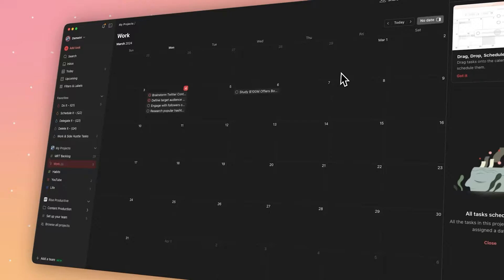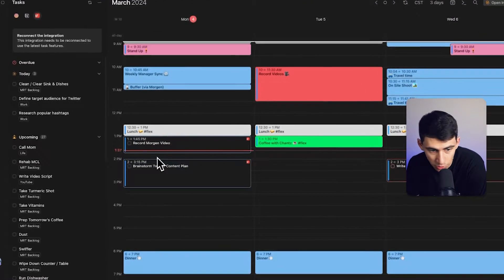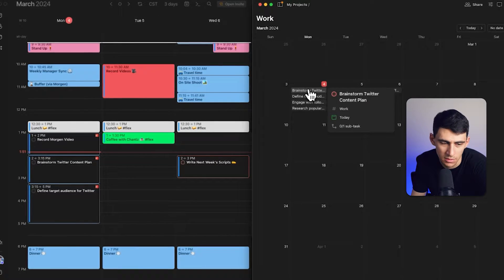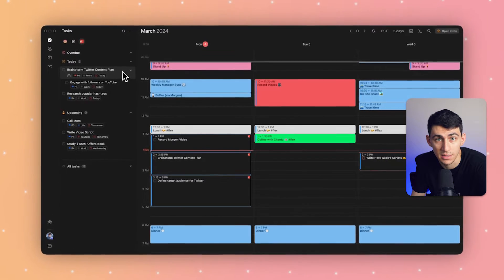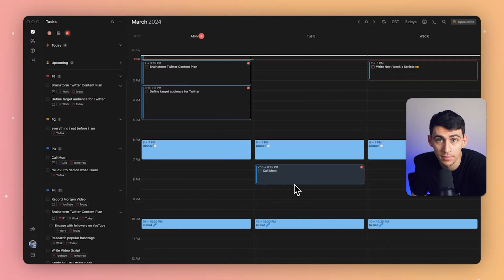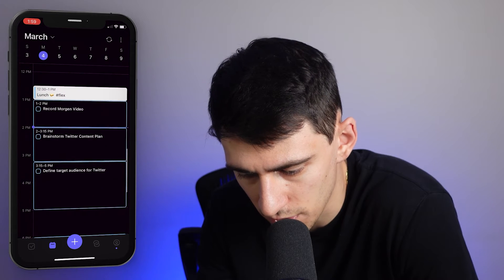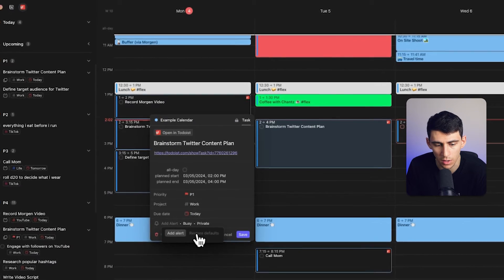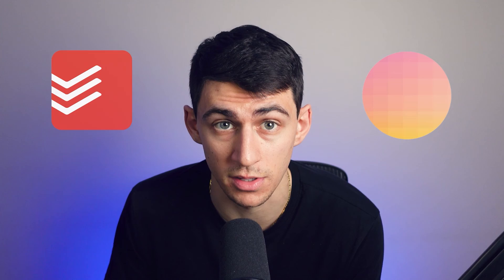How to time block Todoist tasks in (almost) any calendar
With Morgen’s improved integration, you can now manage your @todoist tasks alongside your calendar (no matter what calendars you use).

While Todoist's calendar view lets you see where your deadlines fall, time blocking in Morgen lets you plan time to tackle each task around your other time commitments.

When you connect Todoist with Morgen, you will be able to:
- Pick which projects and tasks should be imported
- See the most important properties for each task in your calendar
- Time block your Todoist tasks in the calendars where they belong and protect your time
- update tasks as complete in Morgen to update their status in Todoist
- and more…

Morgen is available for macOS, Windows, iOS, Android, and Linux.